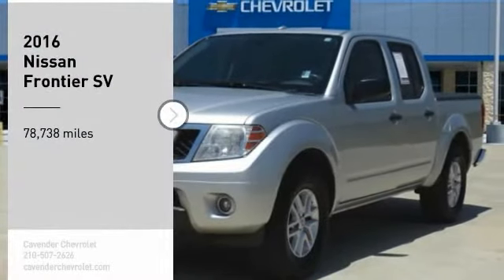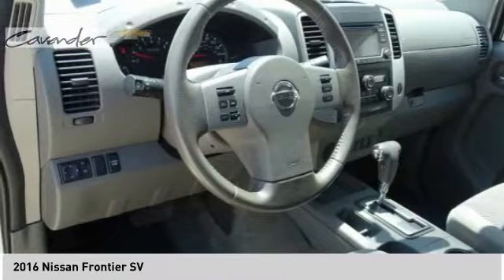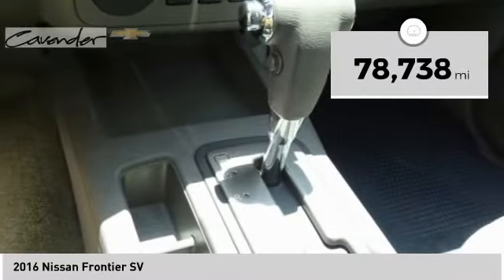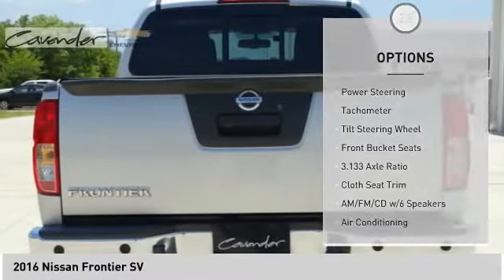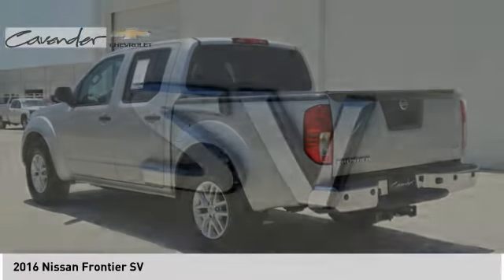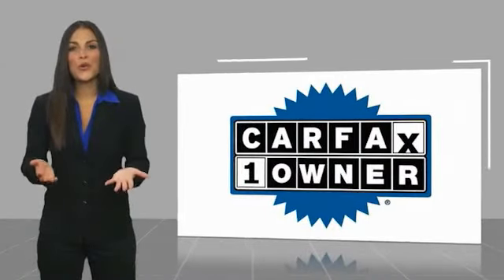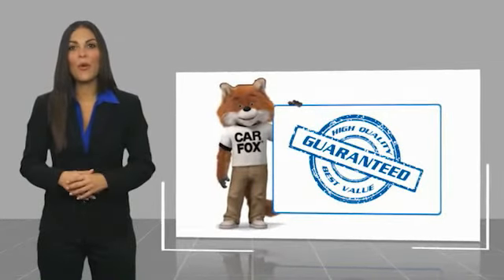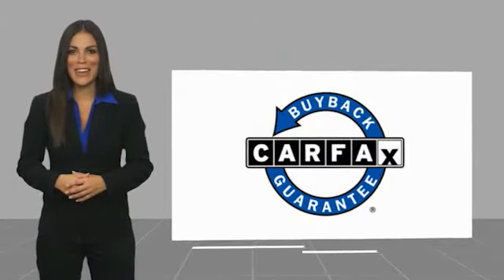2016 Nissan Frontier 18336A2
2016 Nissan Frontier SV

Cavender Chevrolet
30700 Interstate 10 W

Recent Arrival!  Clean CARFAX.  Silver 2016 Nissan Frontier SV RWD 5-Speed Automatic with Overdrive 4.0L V6 DOHC